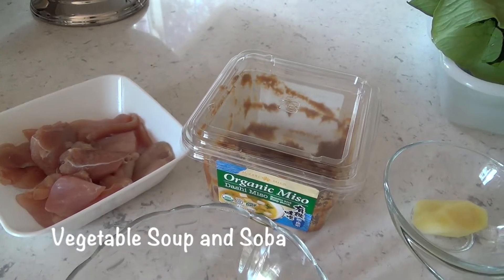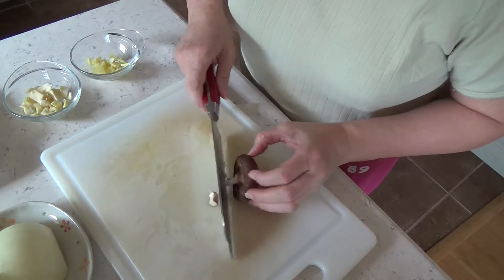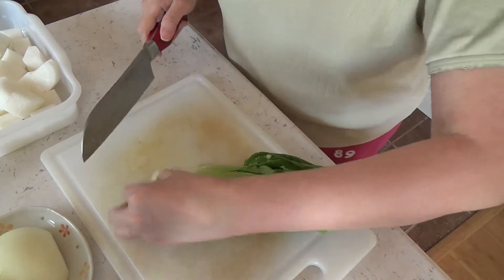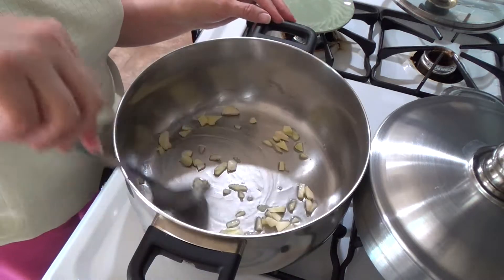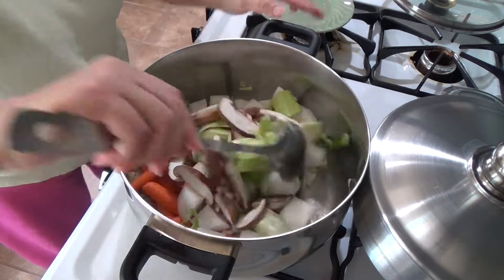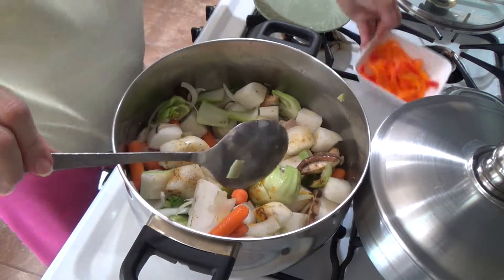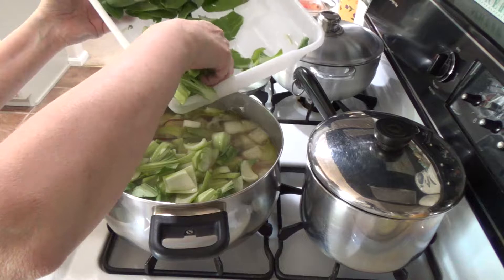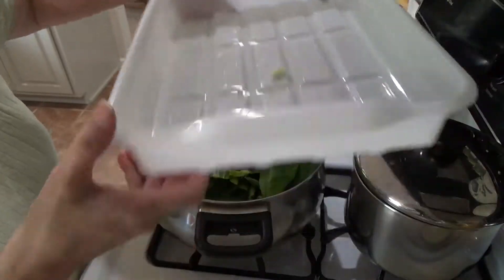Vegetable Soup and Soba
A wonderful nourishing soup enjoyed with soba noodles.